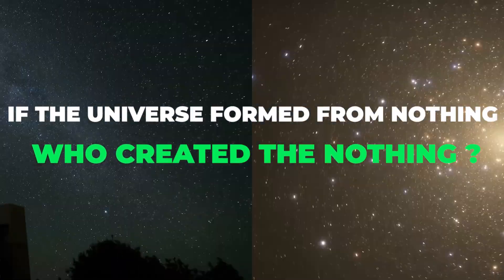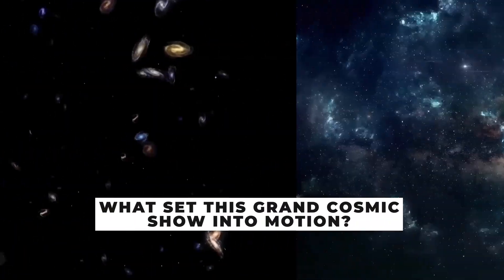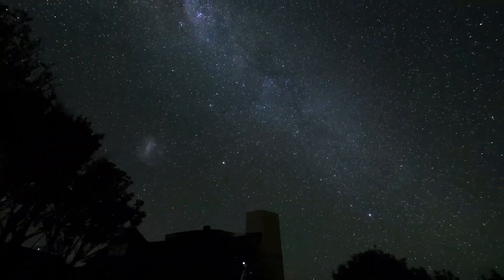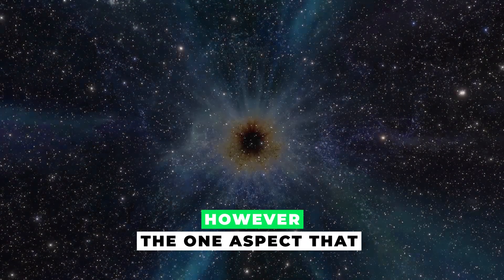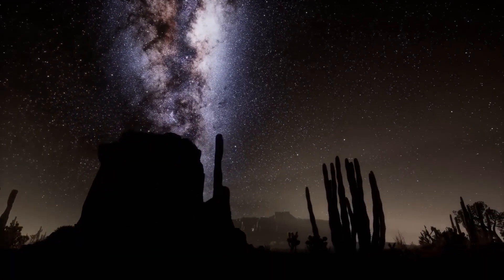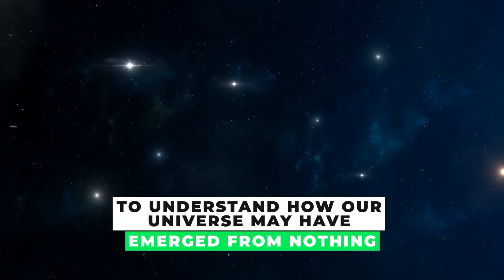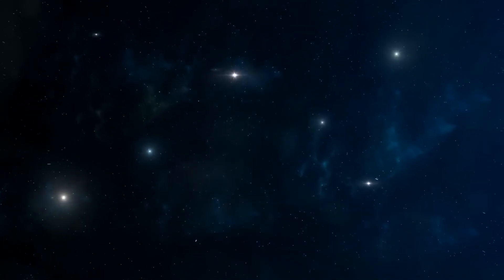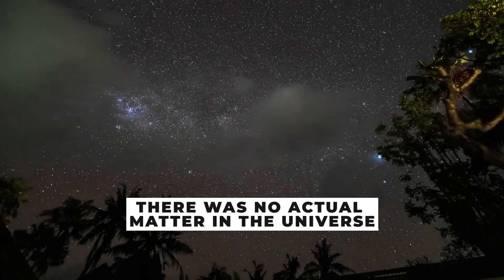If the universe formed from nothing, Who created nothing?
Embark on a mind-bending journey through the cosmos with our latest video, "If the Universe Formed from Nothing, Who Created the Nothing?" 🌌🤔 Join us as we dive into the depths of cosmology, philosophy, and the profound questions that echo through the universe.

🌠 Explore the enigma of the universe's origins and the concept of "nothing" in the cosmic context. Delve into theoretical physics, quantum mechanics, and the perplexing nature of existence itself. Could the universe have emerged from a void, or does the mystery of creation extend beyond our current understanding?

🤯 Brace yourself for a thought-provoking exploration of causality, existence, and the limits of human comprehension. As we ponder the profound, we invite you to join the conversation and share your thoughts using CosmicInquiries in the comments below! 🗣️ Let's build a community of cosmic explorers discussing the mysteries that captivate our minds.

Join us on this cosmic journey as we unravel the mysteries that shape our existence and challenge the boundaries of human understanding. 🌠🔍